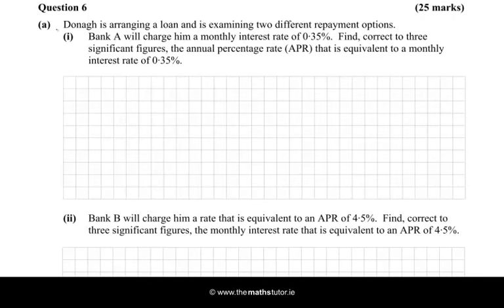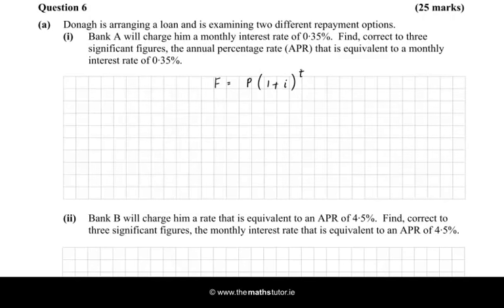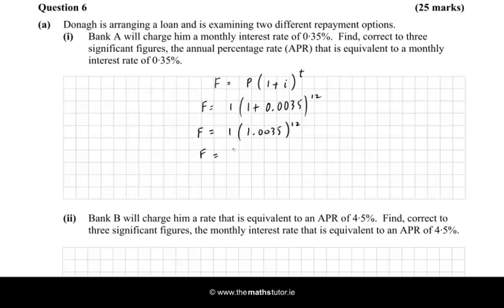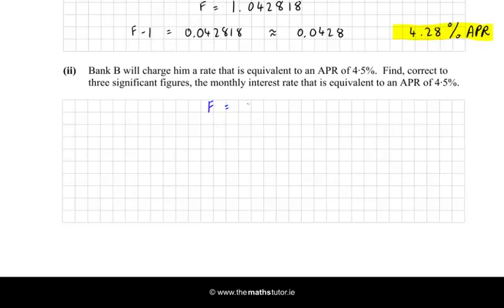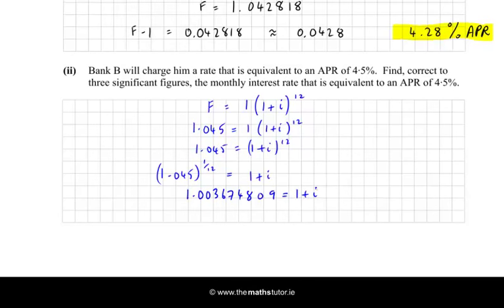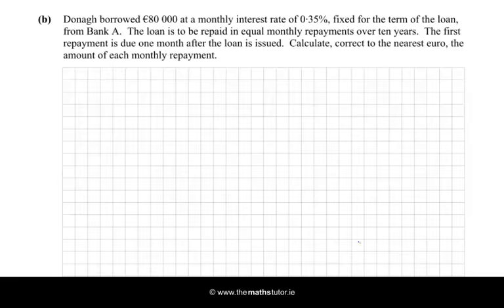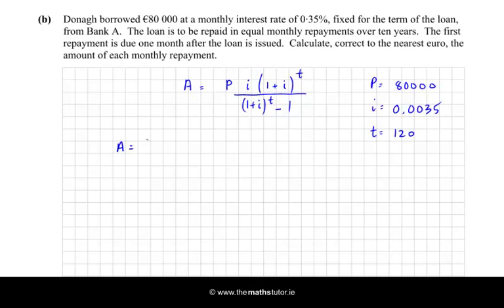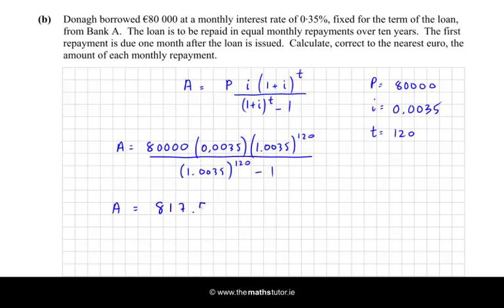2015 Paper 1 Question 6 - Leaving Cert Higher Project Maths